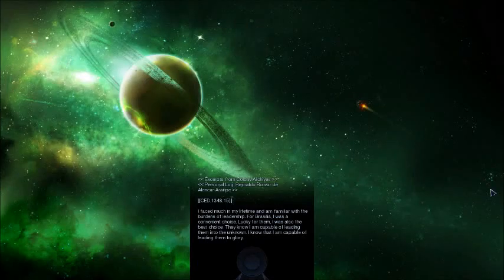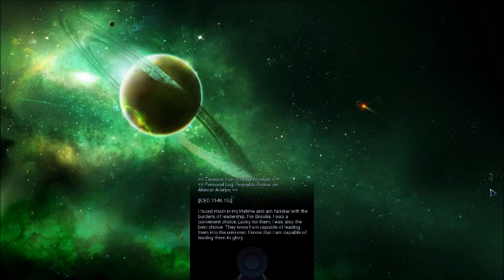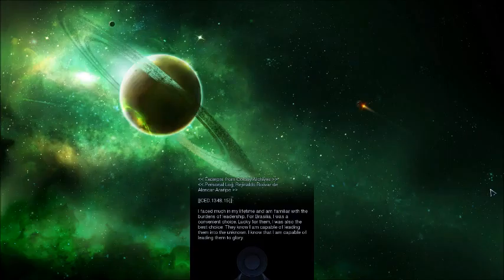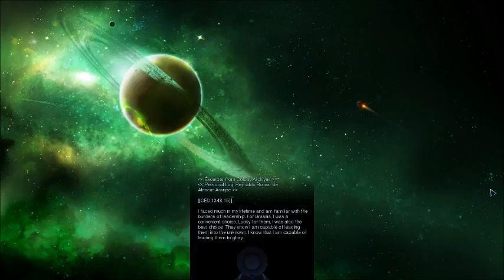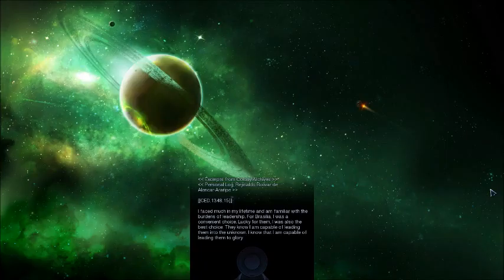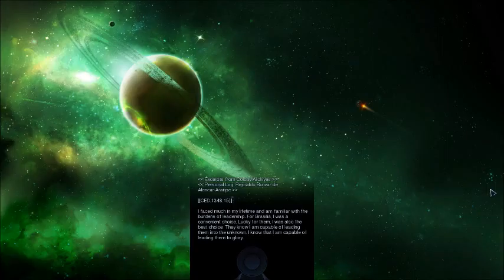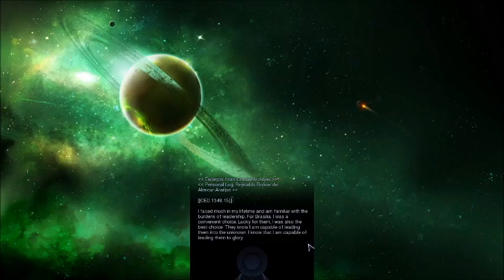Slade talks to Slade | Deleted Scene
A deleted scene from Game 2's first video of beyond earth that I was going to throw away but decided to share. I've gone crazy.